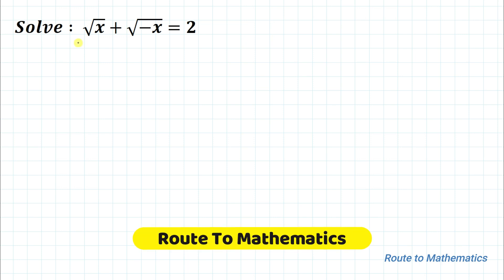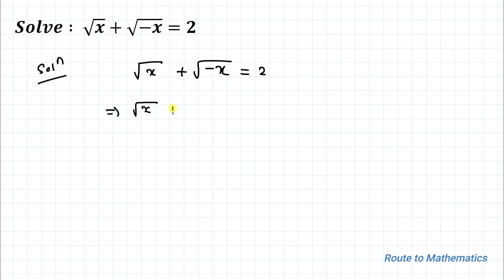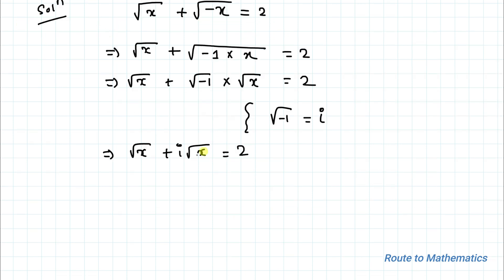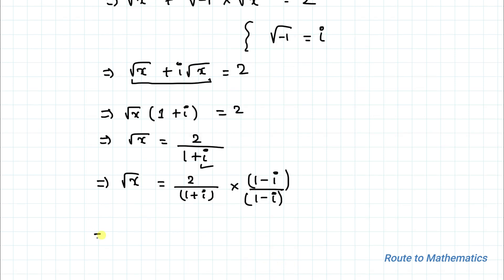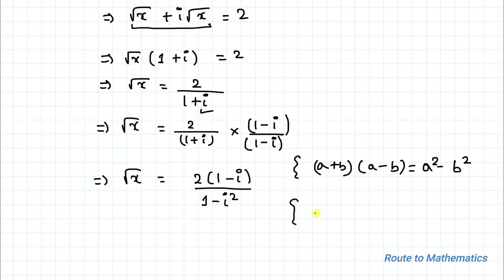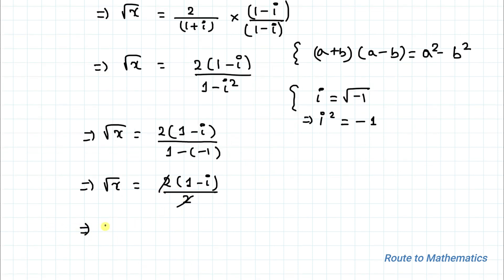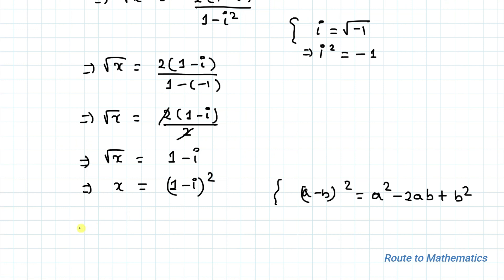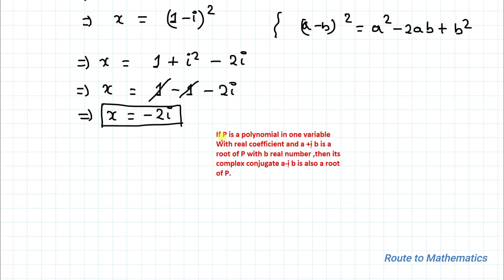A Tricky Equation | Find the Value of x | Learn how to Solve This type of Equation | Math Challenge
A Tricky  Problem